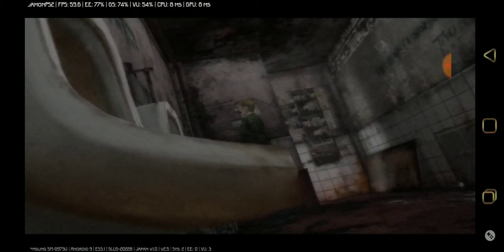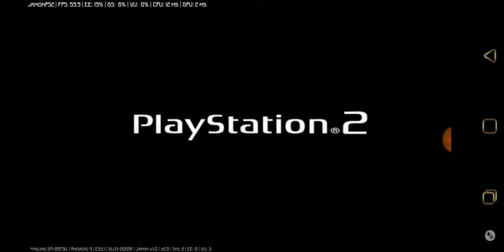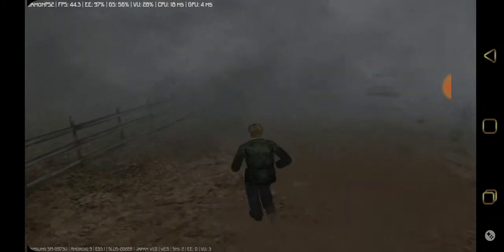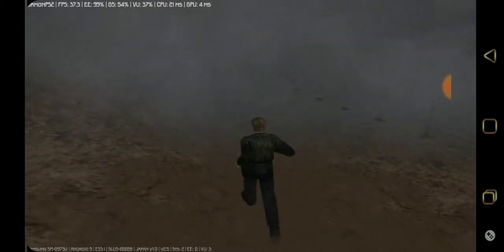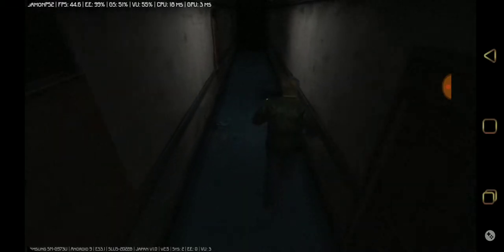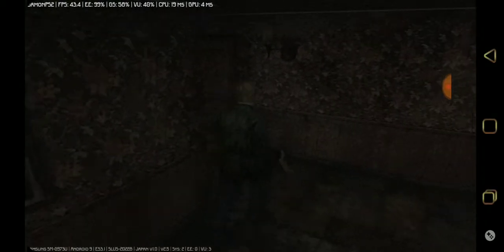Silent Hill 2 - Episode 1: Crashes and Cuckooness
After 1 year of being finished with the orignal silent hill we return (Well Tyler in this instance) to the ghost town known as Silent Hill in the most critically acclaimed sequal of the franchise. There were a few crashes at the start and frame dips but overall it works alright.